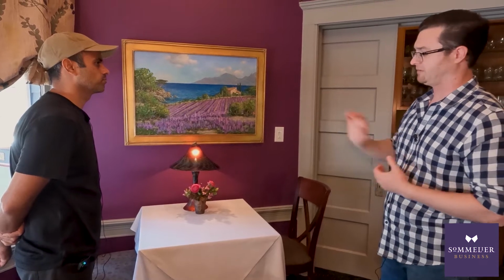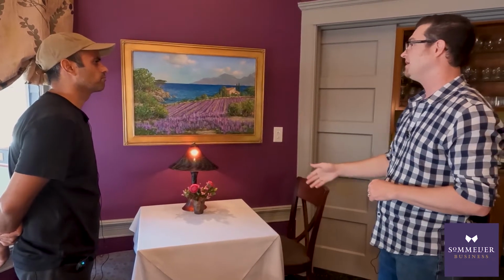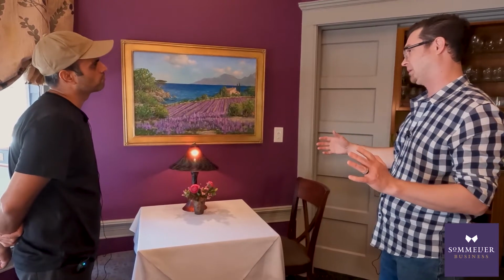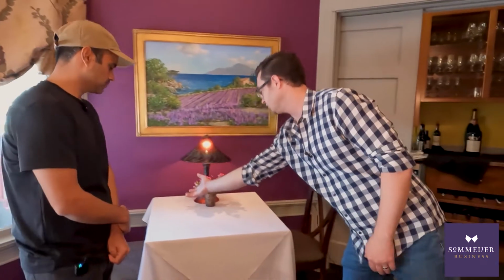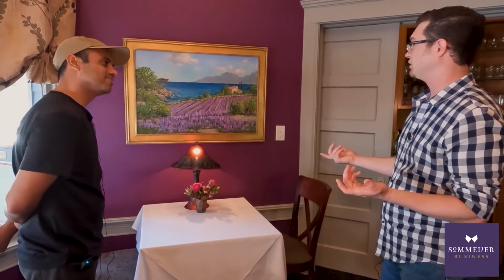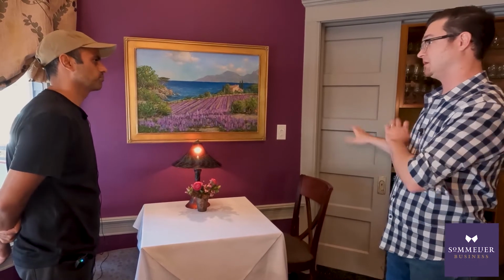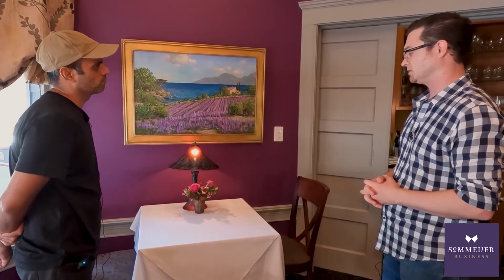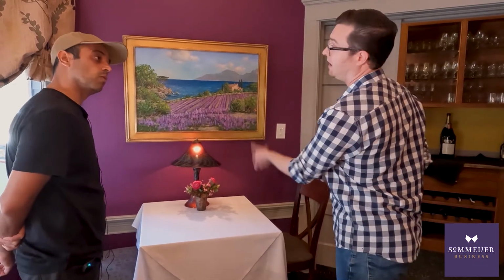How Should a Sommelier Conduct Oneself: Paul Carayas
Being a Sommelier is a rewarding job, but it demands a lot of professionalism especially when one is working at a fine dining establishment. Everything that a Sommelier does on the floor is a reflection of the restaurant itself. While being a successful Sommelier requires you to have product knowledge and the ability to gauge the customer's preference you also need to address that in a polite and professional manner to ensure that the customer has an excellent experience.

In this video Sid is in a conversation with Paul Carayas, Wine Director and Sommelier for a Michelin-star restaurant Chez TJ, as he explains how a Sommelier should interact on the floor.

***About Paul Carayas***
Paul Carayas is a Wine Director and Sommelier, and has had a career in hospitality for over twenty years. In this time, he has worked in the wine industry for over ten years and ran and worked with multiple wine programs across the peninsula. Carayas has spent the last four years at Chez TJ and has obtained Best of Award of Excellence from Wine Spectator since 2016.

***About Sommelier Business***
SommelierBusiness.com, is a new subscription-based, online-only offering designed with the world’s top sommeliers in mind. Sommelier Business will offer premium content specifically customized to the needs of the world’s top sommeliers and other restaurant industry professionals.

***About Beverage Trade Network***
Beverage Trade Network is one of the world's leading networks for beverage, wine, spirits and beer importers, distributors, producers and related companies. Our database and directory listing of the world's leading beer, wine, spirit and non-alcoholic drink producers provides our importers and distributors an advantage to source and innovate their portfolios.